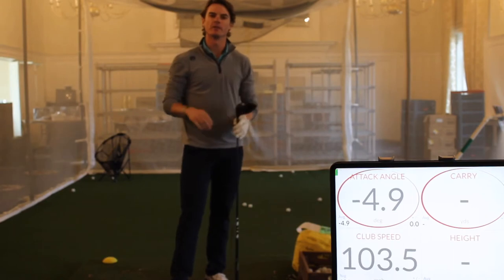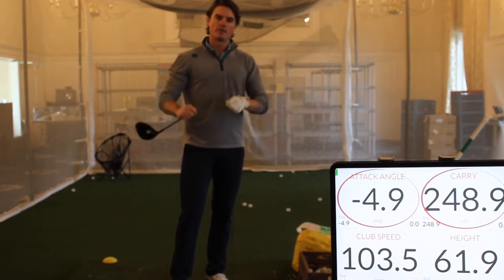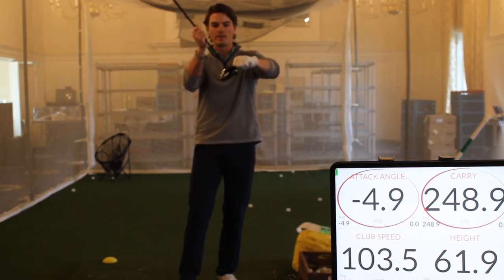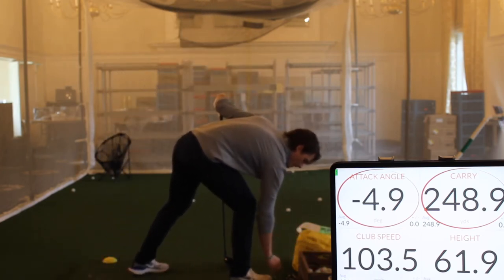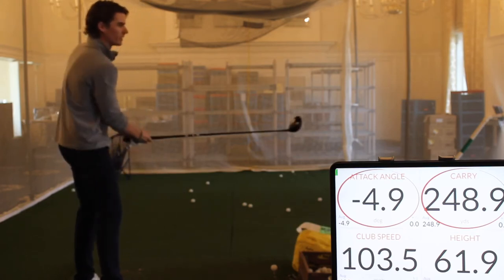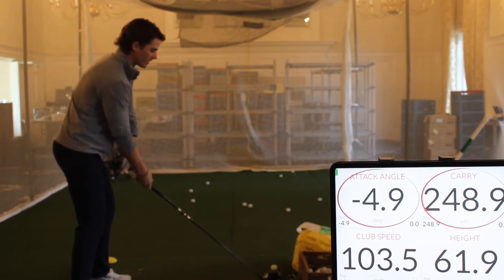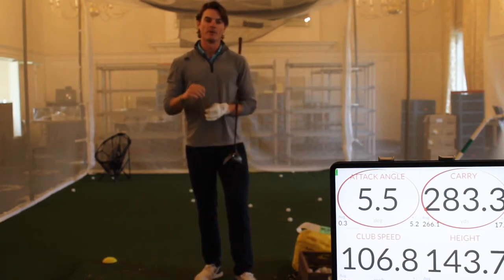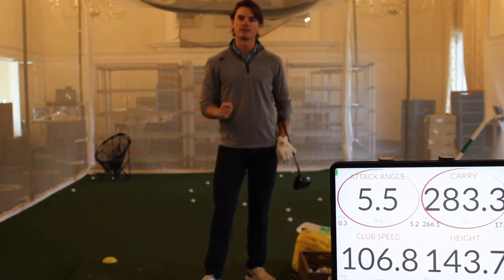Improving your attack angle can be the fastest way to gain distance with a driver.